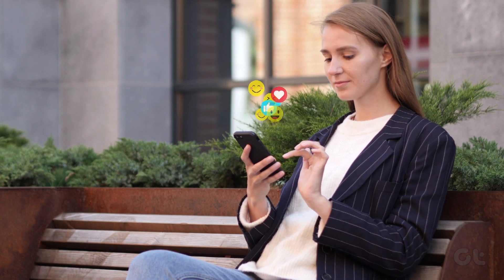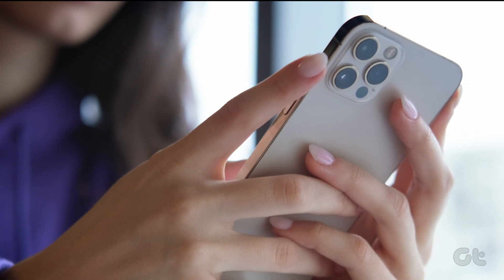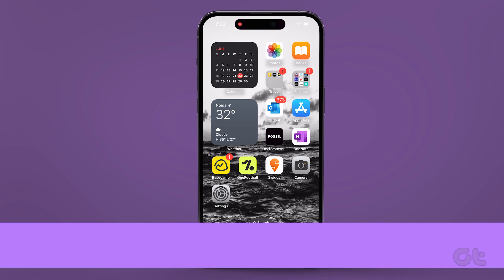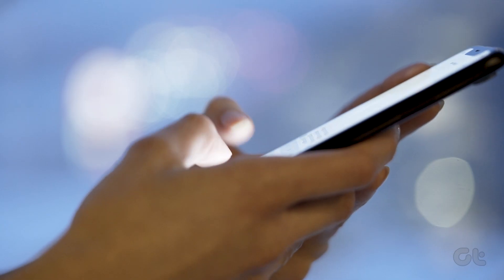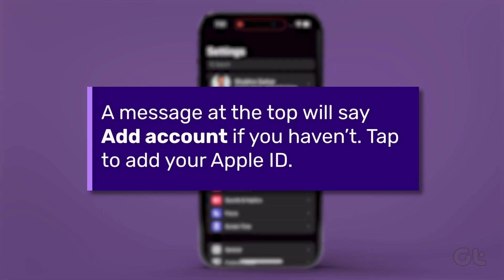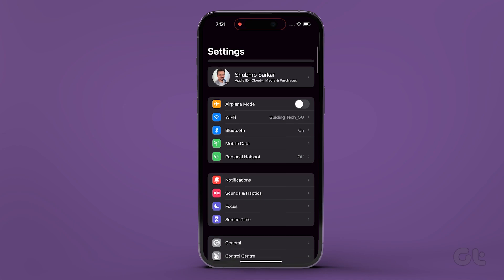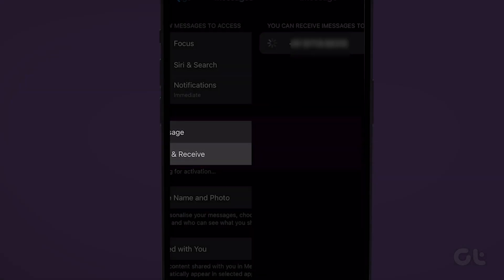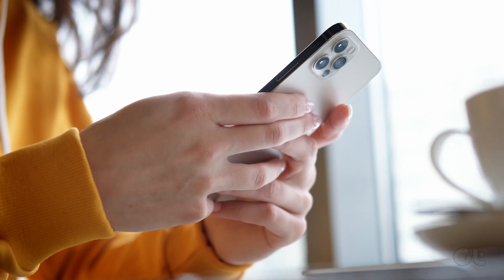How to Use iMessage on iPhone and iPad Without a SIM and Phone Number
Learn how to use iMessage on your iPhone and iPad without a SIM card or phone number. Enjoy the convenience of iMessage without the need for a traditional phone number.